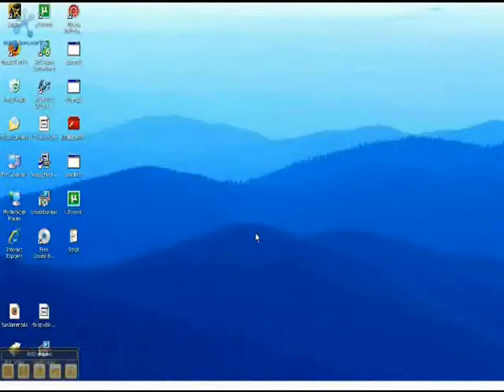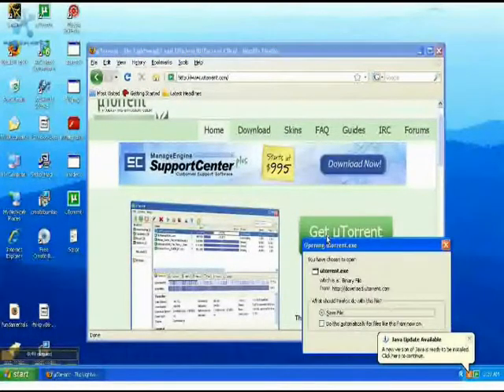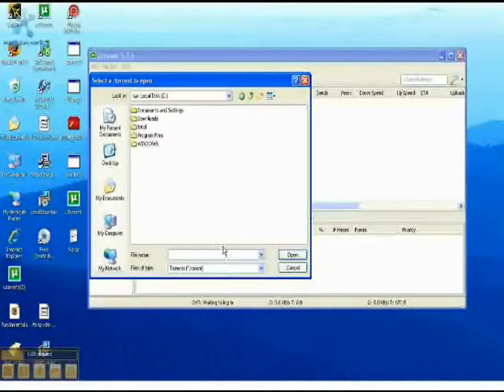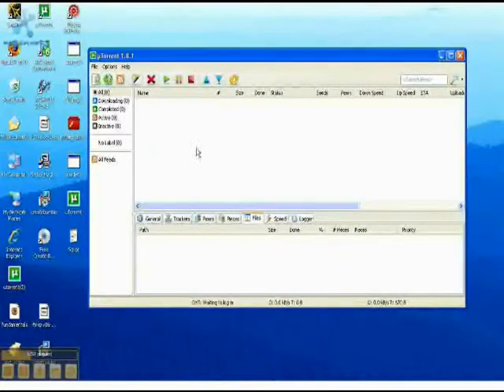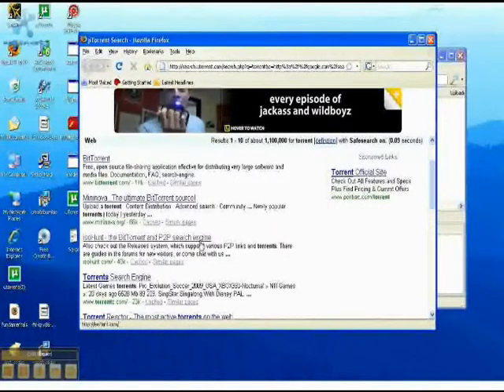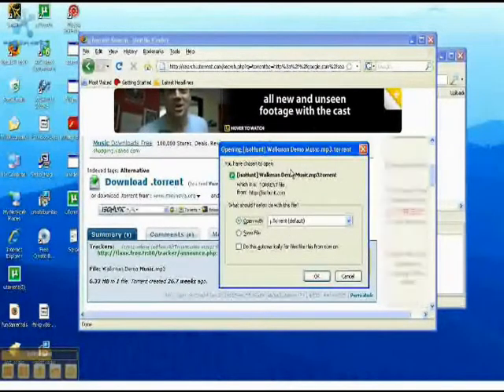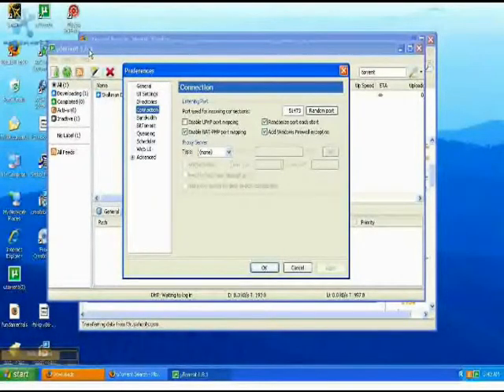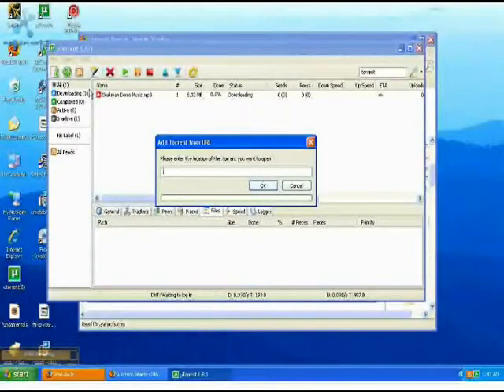utorrent help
brief help on how to upload and use utorrent